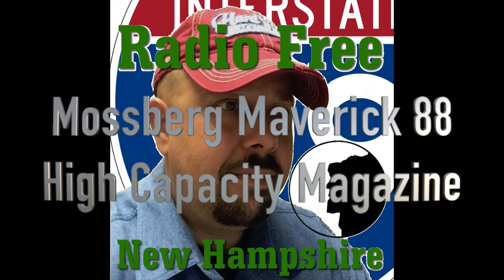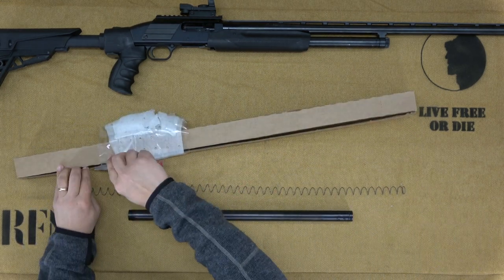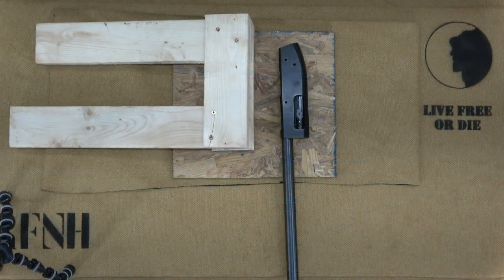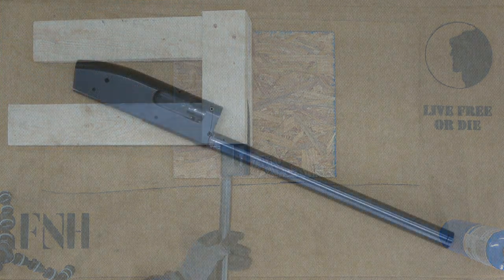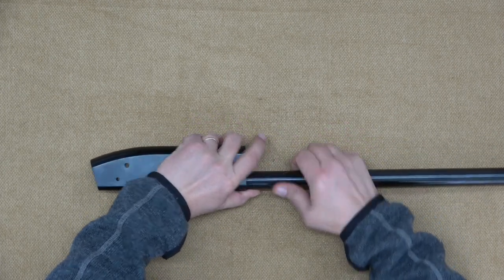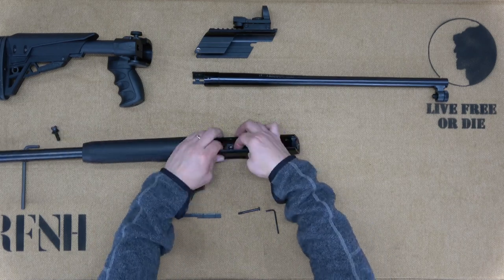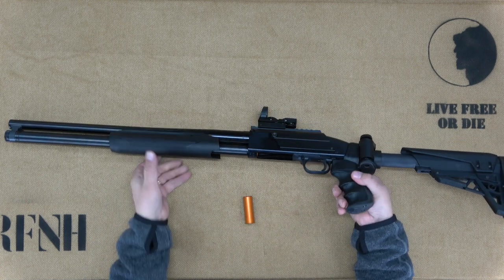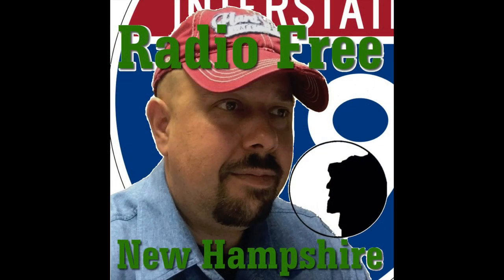Maverick 88 High Capacity Magazine Tube Installation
Today we install the High Capacity Kit from Brownells on the Mossberg Maverick 88. The kit is listed for a Mossberg 500 but is completely interchangeable with the Maverick 88.